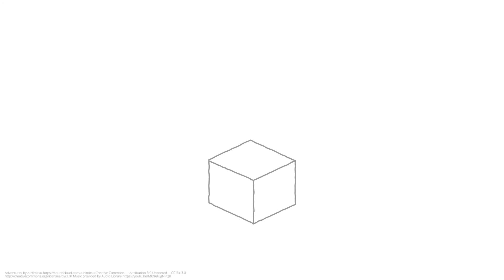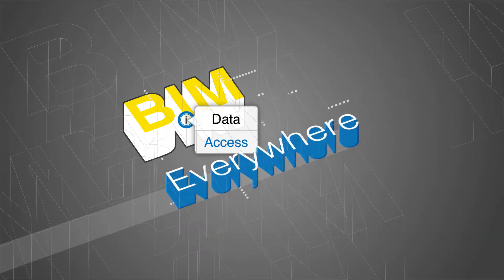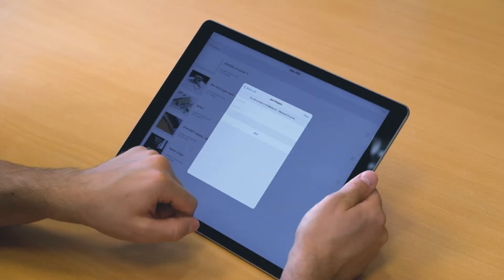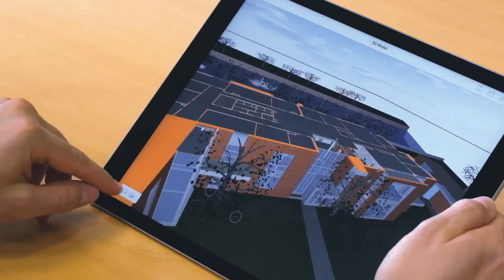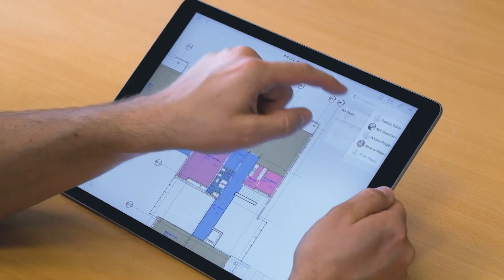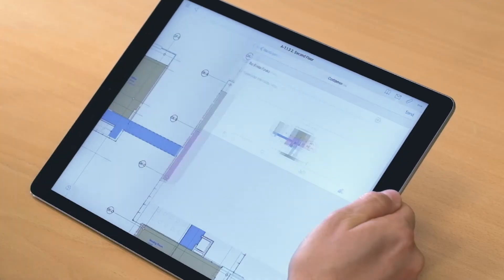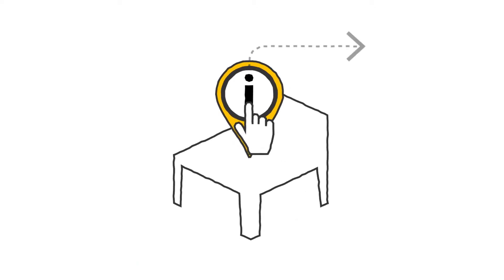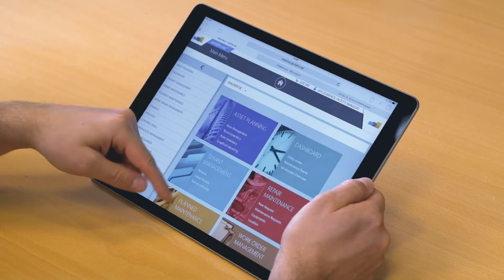See ARCHICAD and free BIMx app in Team Collaboration using BIMcloud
This video is about how BIMx’s integration with BIMcloud – GRAPHISOFT’s cloud-based teamwork solution – ensures cross-platform communication through teamwork messaging, …redlining… and photo attachments.

Projects:
Len Lye Centre, New Zealand - Patterson Associates Architects | pattersons.com